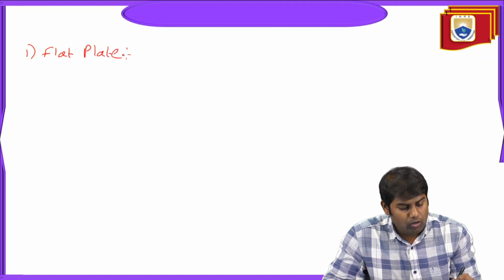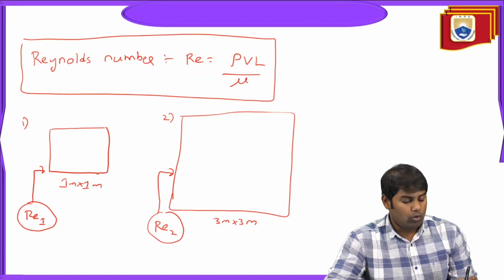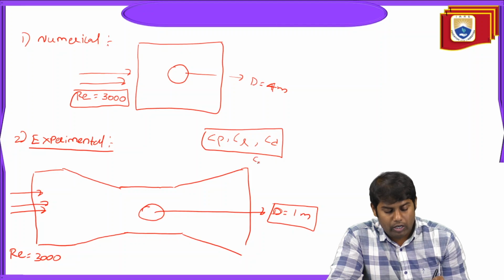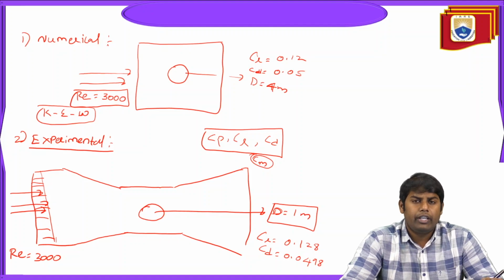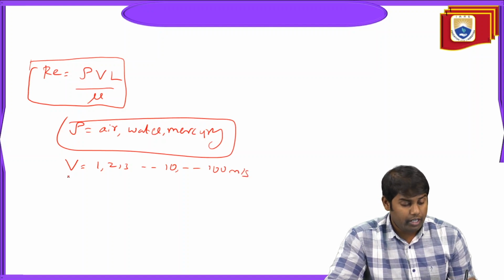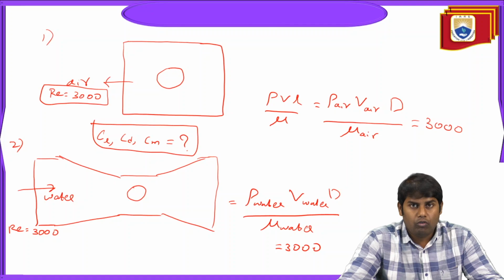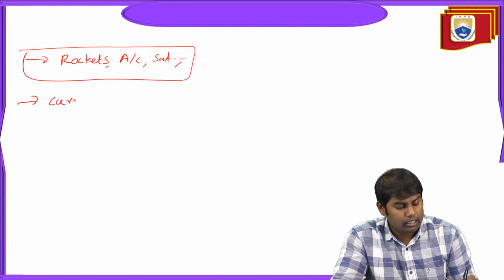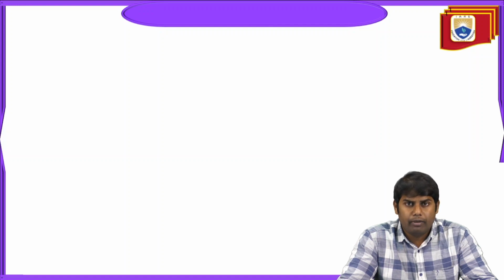Comparison of Numerical Models with Experimental Results by Mr. Athota Rathan Babu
| IARE

Telangana, India.